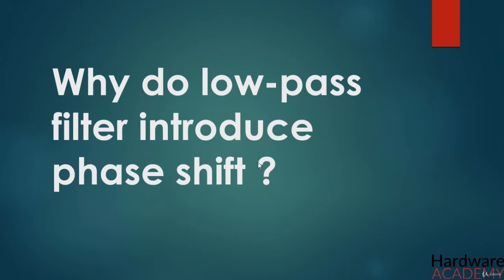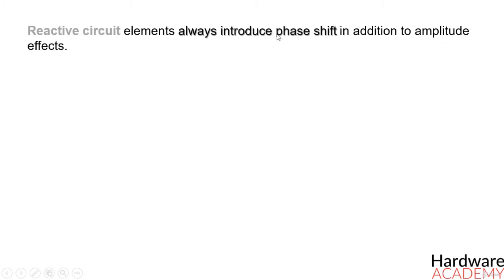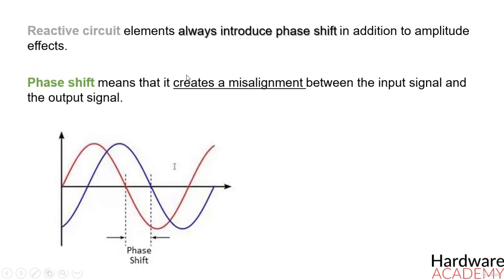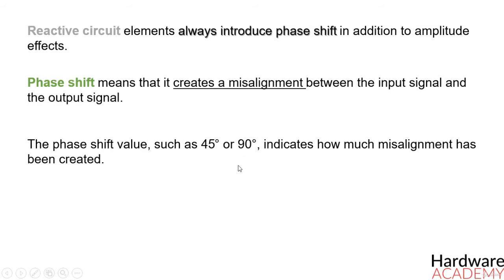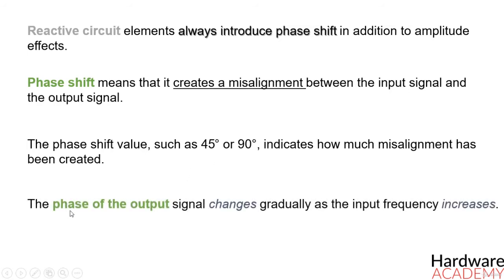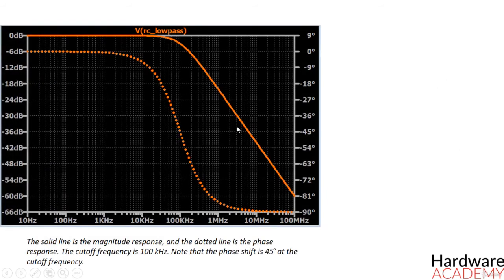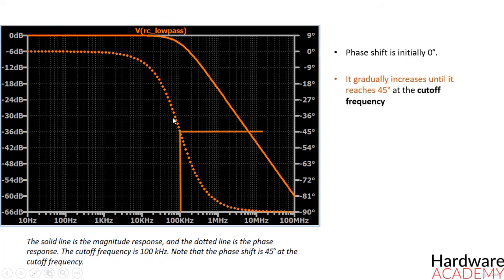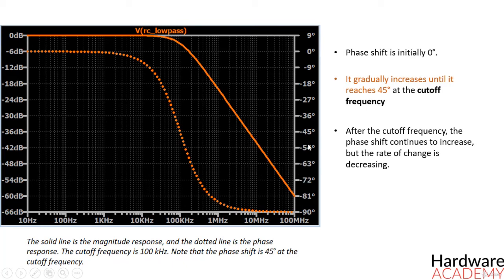42- Why do low-pass filter introducephase shift ?